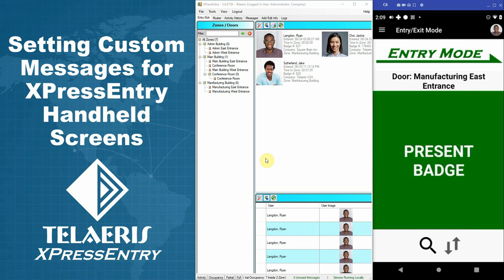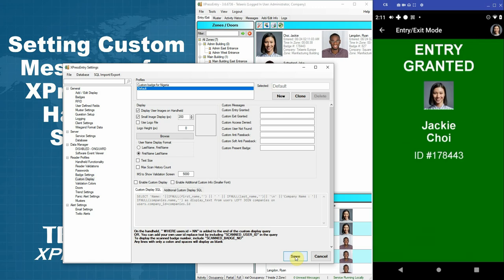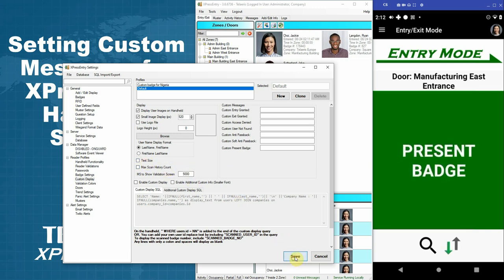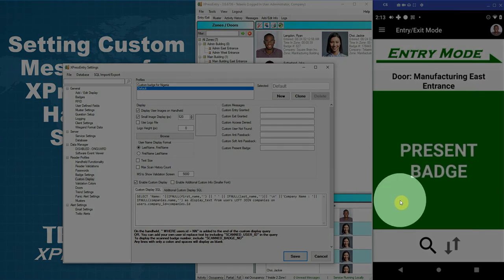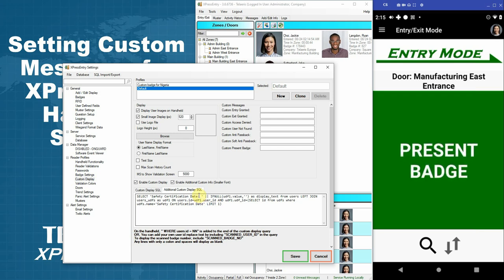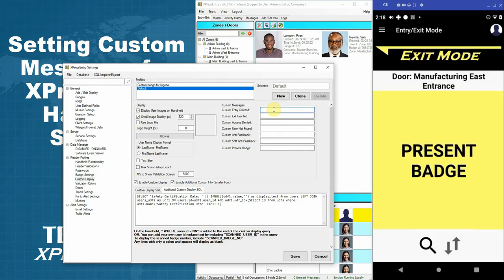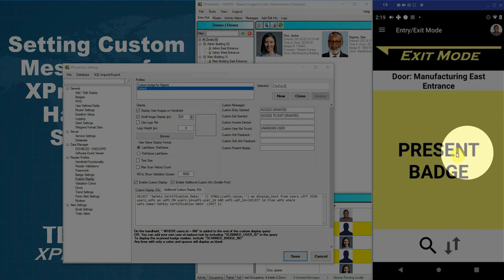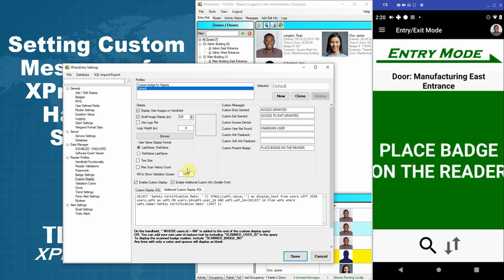XPressEntry - Setting Custom Messages for XPressEntry Handheld Screens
This video describes how to implement custom messages for your handheld display and also modify the look and feel, text size, color amongst other fascinating features.